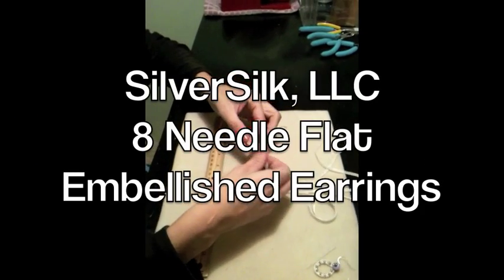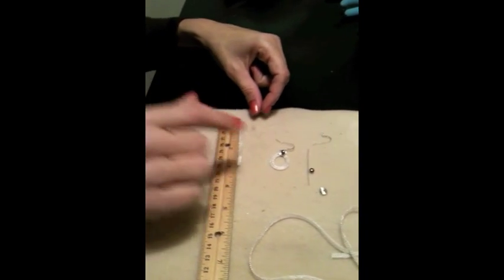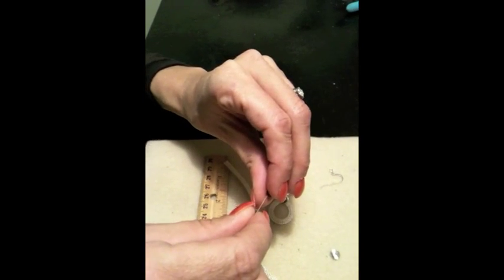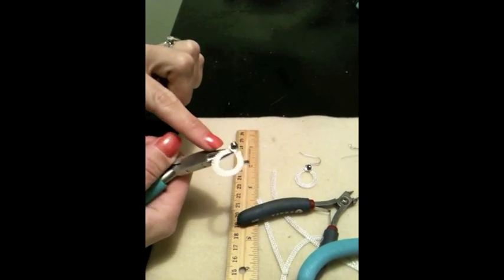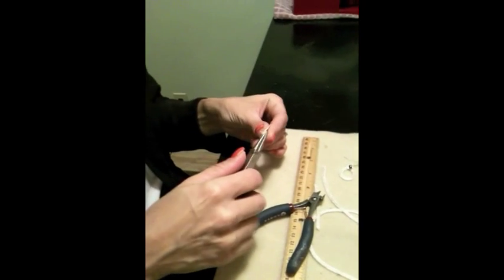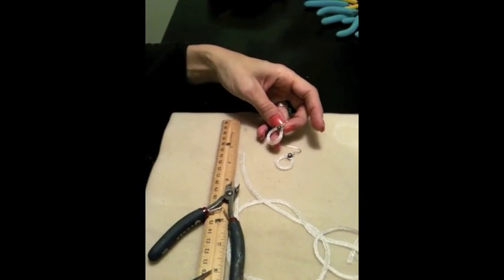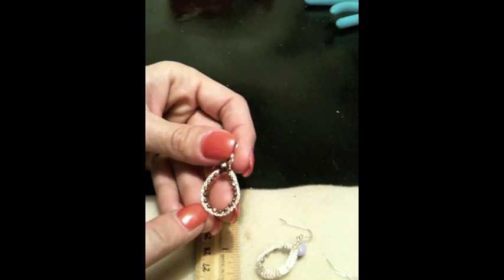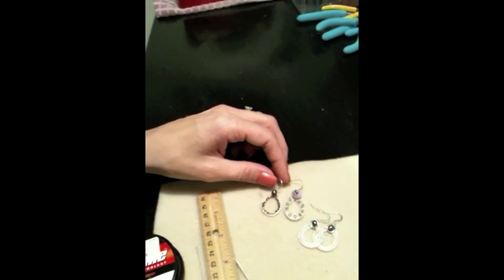SilverSilk's 8 Needle Flat (4.8 mm): Make Embellished Earrings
Demonstration video of SilverSilk's 8 needle flat (4.8 mm flatt) knitted jewelry wire & how to create and embellished pair of earrings.